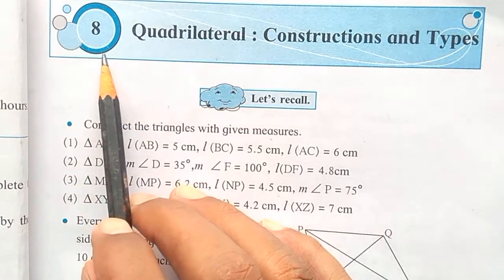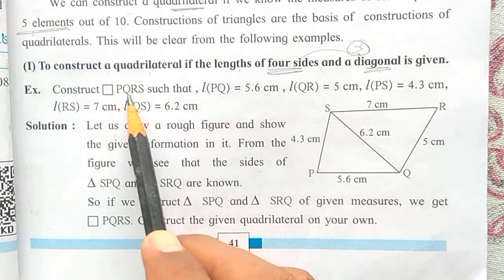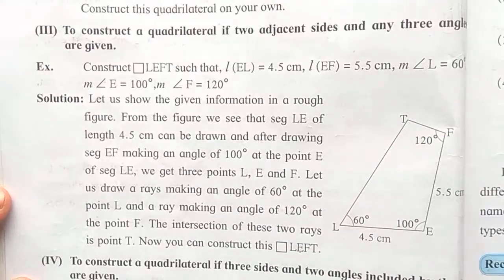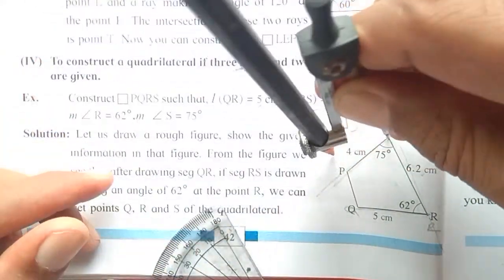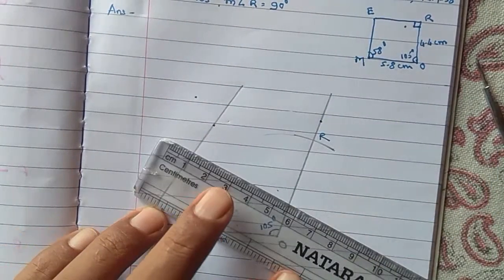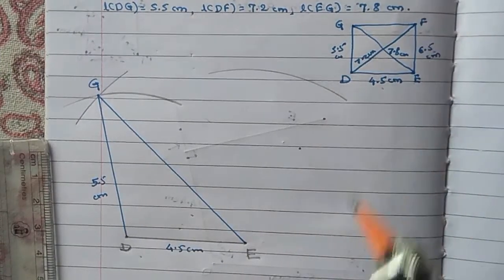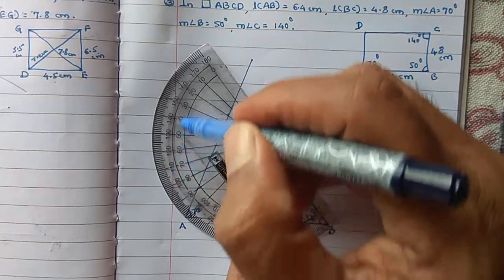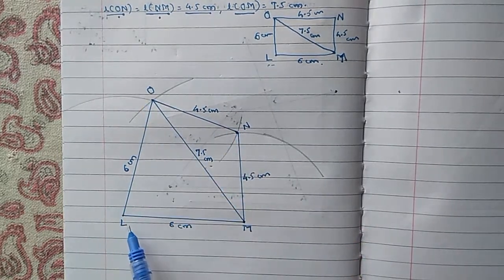Std 8 Mathematics Chapter 8 Quadrilaterals:Constructions & Types Practice set 8.1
Std 8 Mathematics Chapter 8 Quadrilaterals:Constructions & Types Practice set 8.1 Maharashtra State Board syllabus.